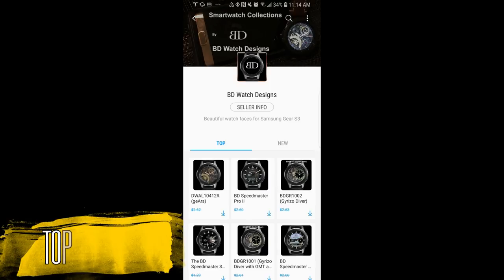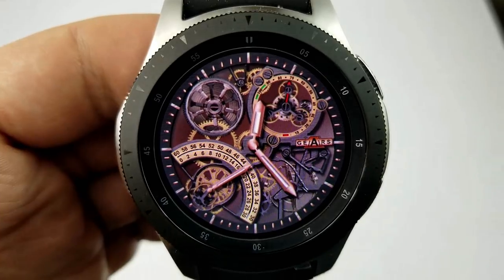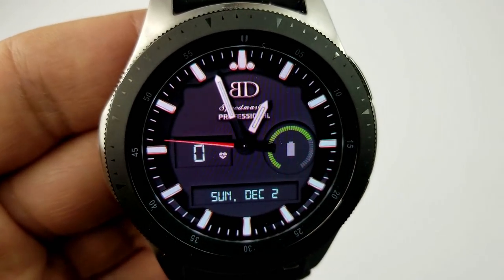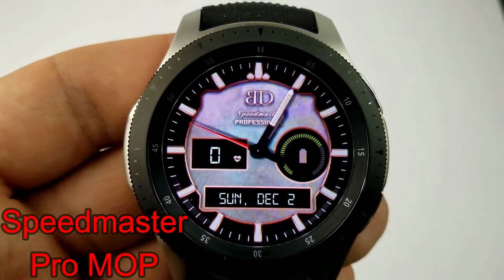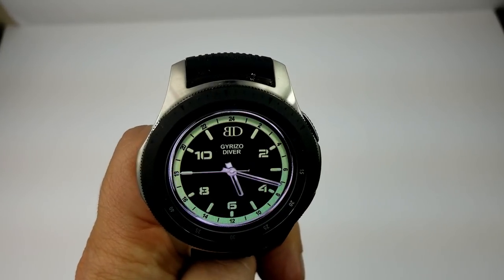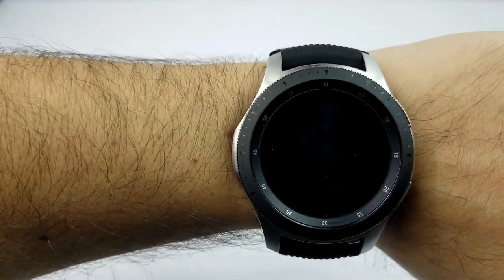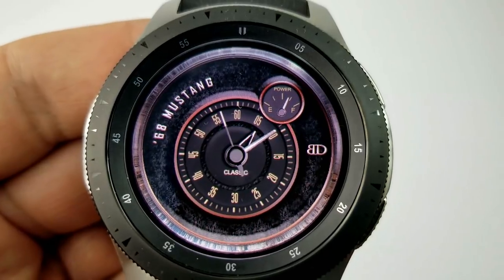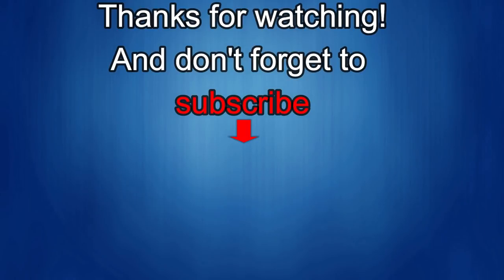TOP FREE Must See & Must Download Samsung Galaxy Watch/Gear S3 Watch Faces! - Jibber Jab Reviews!